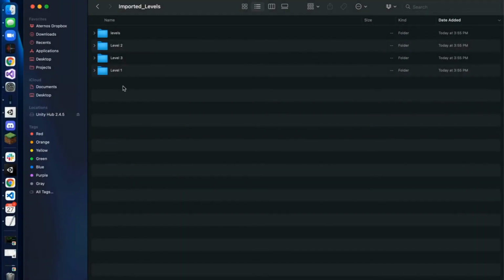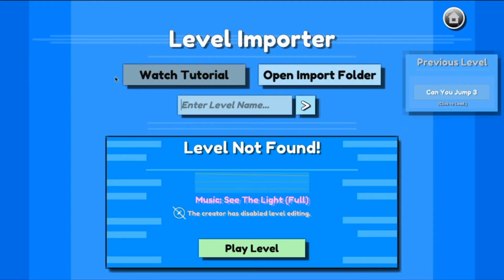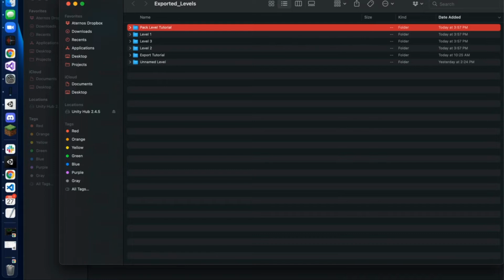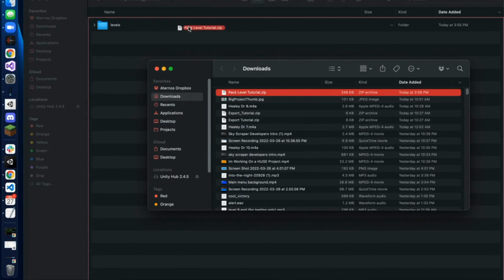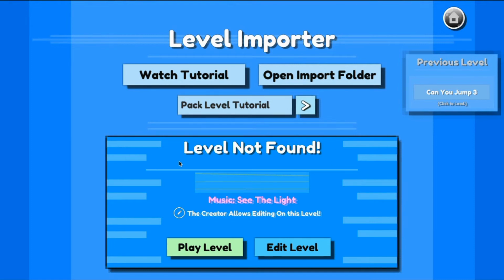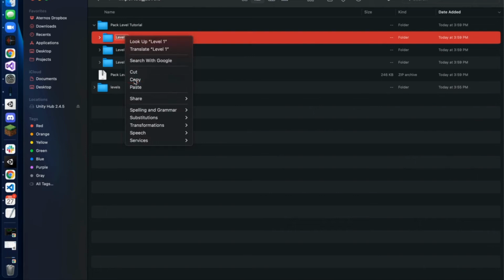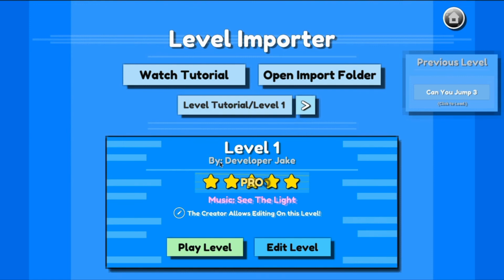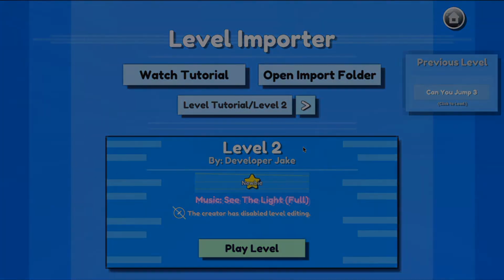How to Export and Import a Pack Level (Sky Scraper)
This video will show you how make a Pack Level, which is way more efficient than making someone download multiple separate levels.